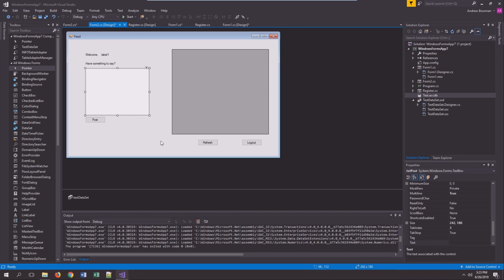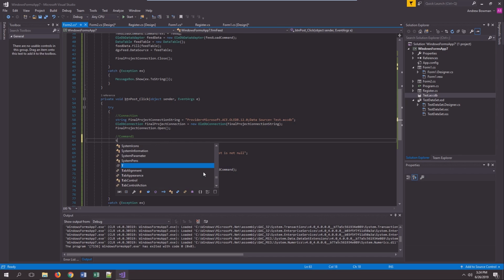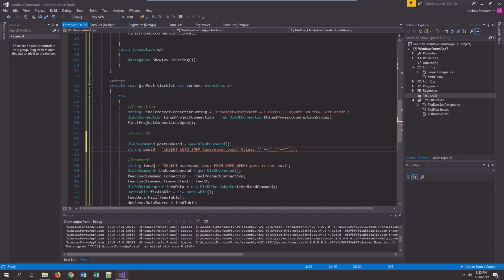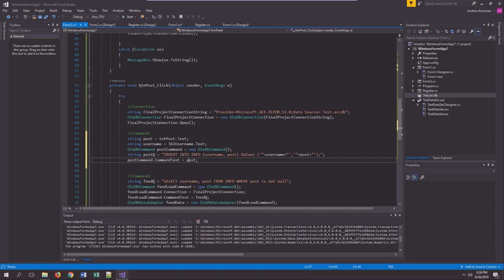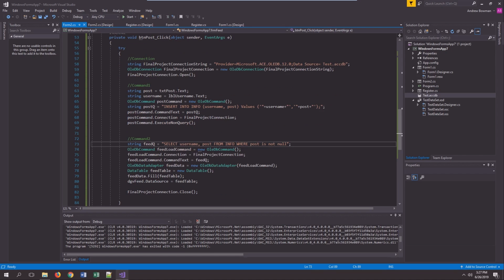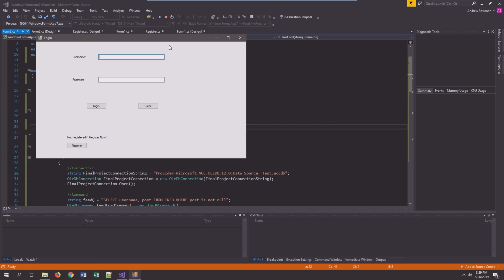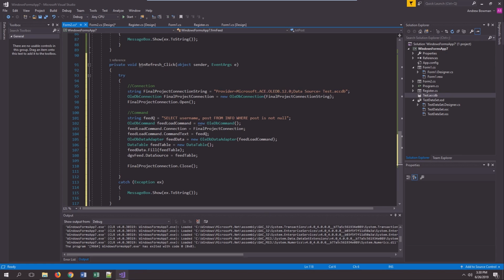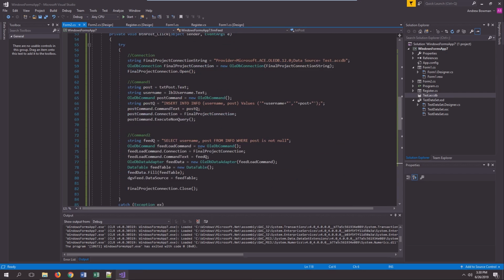Final Project Video 6